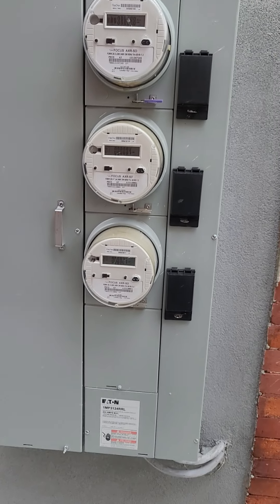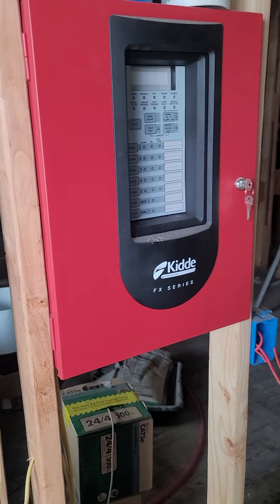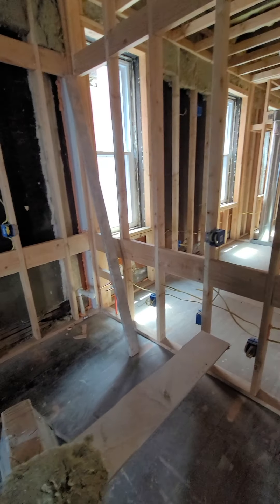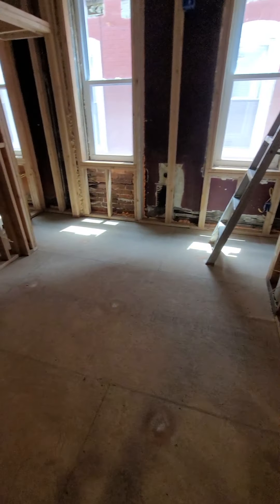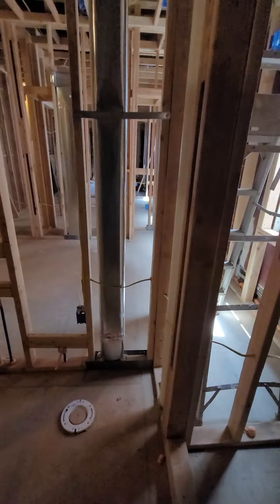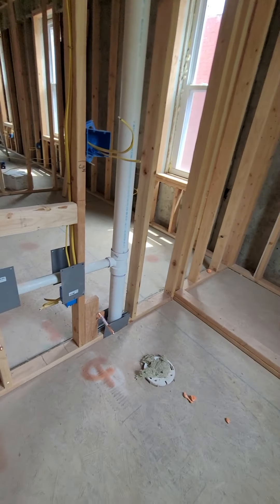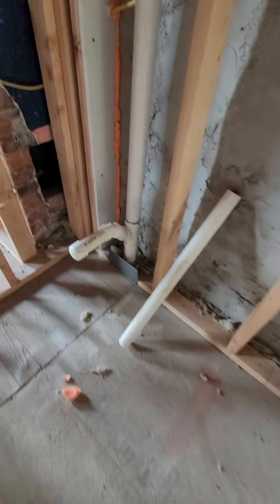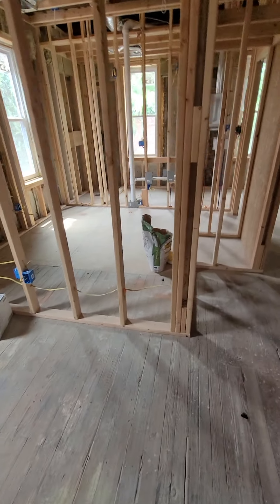Multi Family Rehab